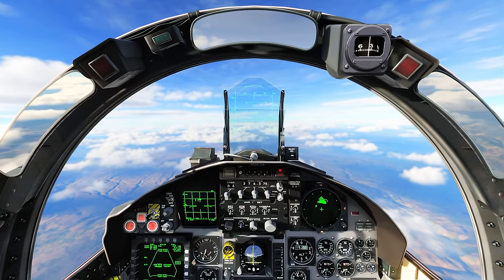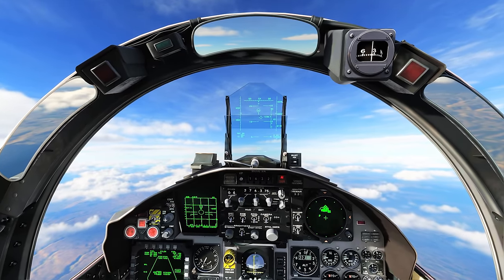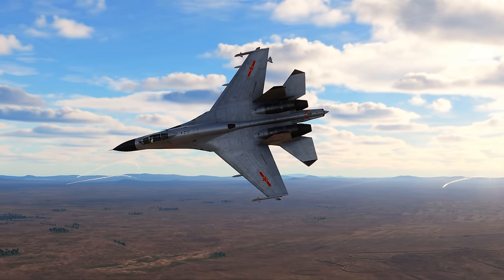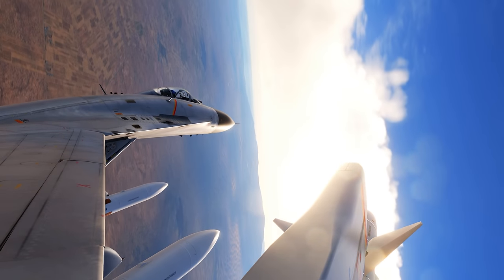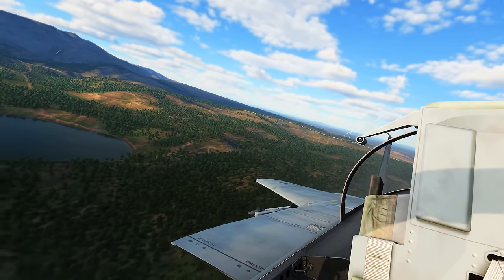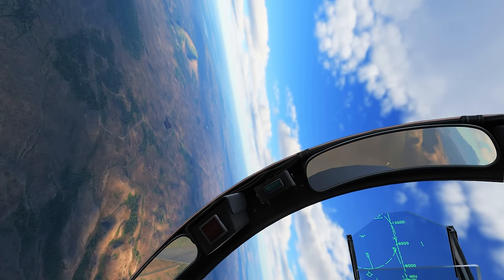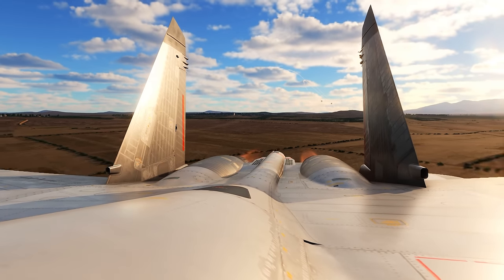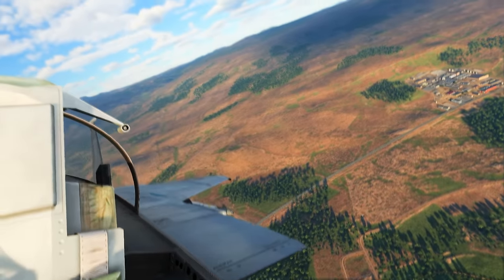Fight Over The Border F-15 Eagle VS J-11 | DCS World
Hey guys.
In this DCS World Simulator video I'm in the F15 Eagle fighting Echo6 in the J11 (thanks for the help buddy) over the border with multiple SAM sites, hope you guys enjoy!

I love playing simulators, I started with Arma 3 and then I saw DCS World.

My PC Specs:
GPU: Geforce RTX 2080ti
Hard Drives:
     1. NVMe CT2000P2SSD8 2TB.
     2. Samsung SSD 860 EVO 2 TB
     3. SanDisk SSD PLUS 240 GB.
     4. WDC WD10EARS - 00Y5B1 1TB
Power Supply: FPS 1500 Gold Edition
HOTAS: Logitech X56 Throttle, ThrustMaster A10 Warthog Stick
Head Tracking: Track IR 5
VR: Oculus Rift S